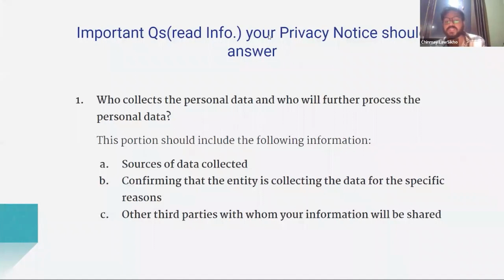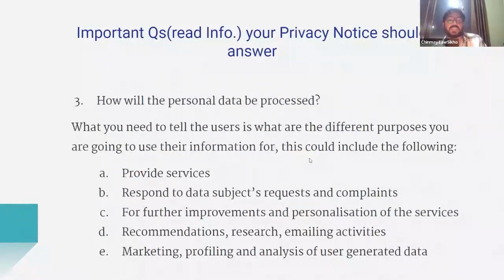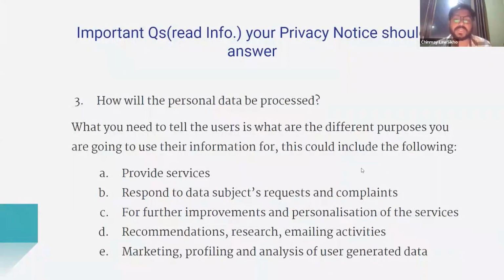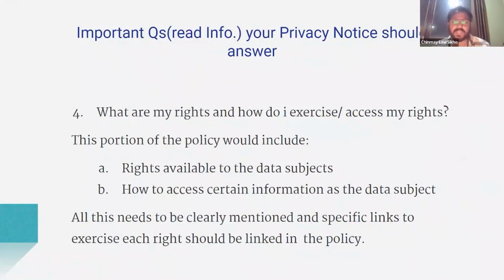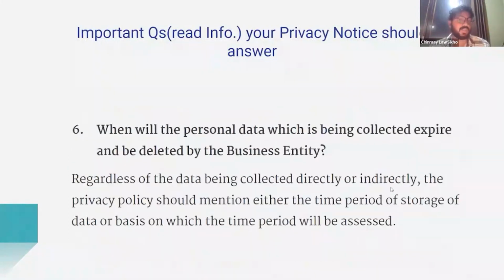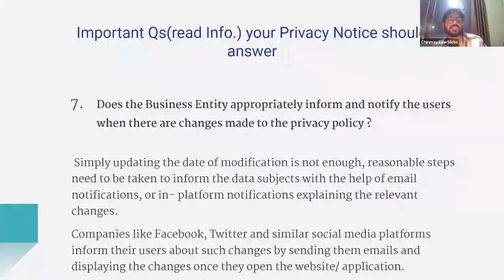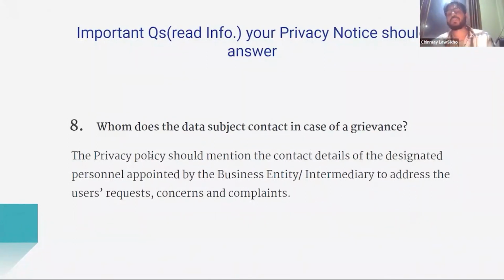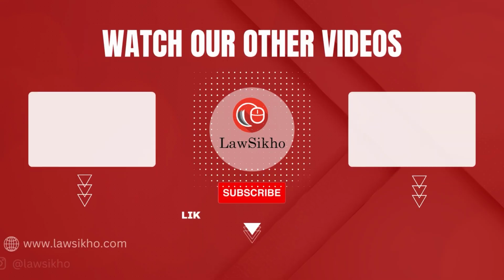What Questions Should the Privacy Notice Include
🔒 Curious about what your Privacy Notice should answer?

📃It's important to get your Privacy Notice right.

📑📊Learn about the significant questions your privacy notice should address

And if you're eager to learn and enhance your skills, don't miss our course:
Diploma in International Data Protection and Privacy Laws:

Thank you for choosing Lawsikho as your learning partner. Together, let's build knowledge about data protection and privacy laws!